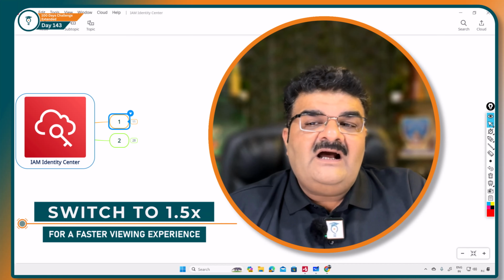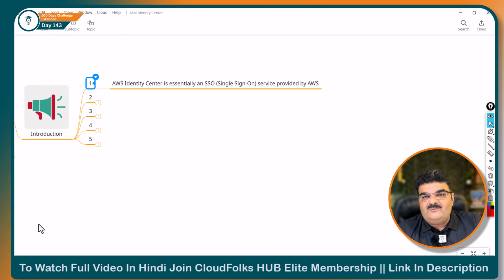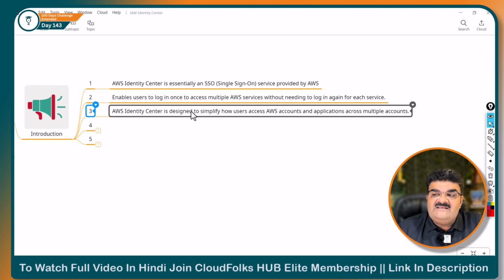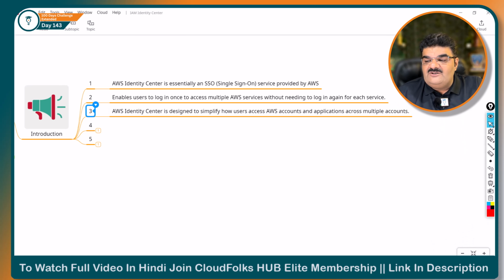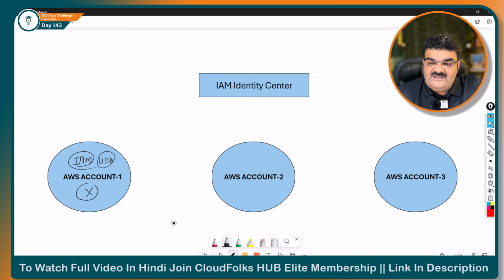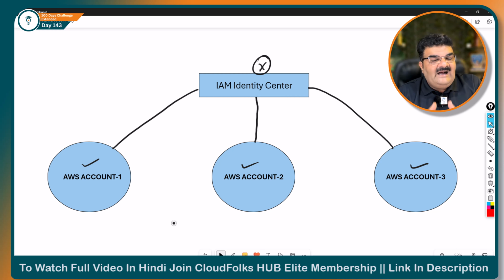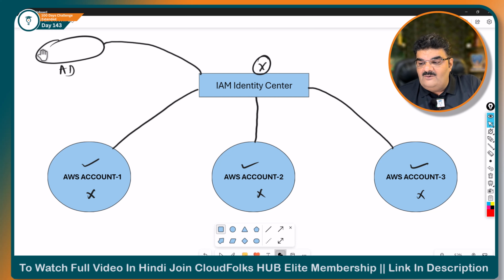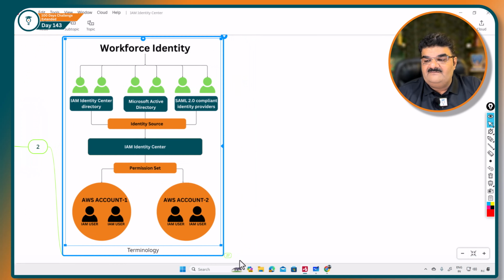Day 143 || AWS IAM Identity Center || AWS Bhavesh Atara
Welcome to our comprehensive tutorial on AWS IAM Identity Center, tailored for IT professionals embarking on their AWS journey. In this tutorial, we delve into the practical aspects of setting up and leveraging IAM Identity Center to streamline access management and enhance security in your AWS environment.

In this tutorial, we explore the ins and outs of AWS IAM Identity Center, providing step-by-step guidance and real-world examples to empower IT professionals with essential knowledge and practical insights.

What You'll Learn:
1. Understanding IAM Identity Center: Gain a foundational understanding of IAM Identity Center, its features, and benefits, tailored for beginners.
2. Use Cases for IAM Identity Center: Explore real-world use cases highlighting the diverse applications of IAM Identity Center for developers and operations teams.
3. Secure Access Control: Discover how IAM Identity Center enhances access control, ensuring secure and efficient management of IAM users and roles.
4. IAM Identity Center Features: Dive into the features and benefits of IAM Identity Center, including centralized access management, single sign-on (SSO), and multi-account access control.

Key Features:
1. Insights into secure access control and best practices for AWS IAM Identity Center implementation
2. Guidance for IT professionals seeking to optimize access management and security in their AWS environment